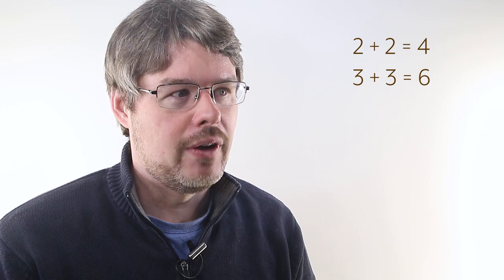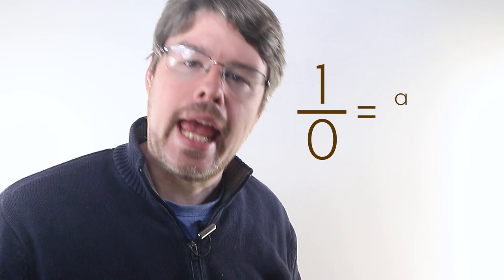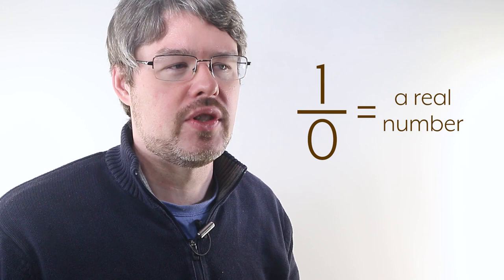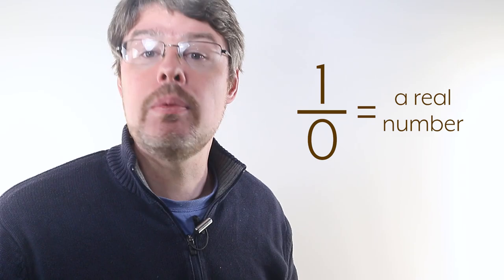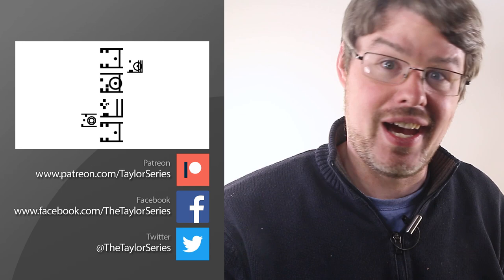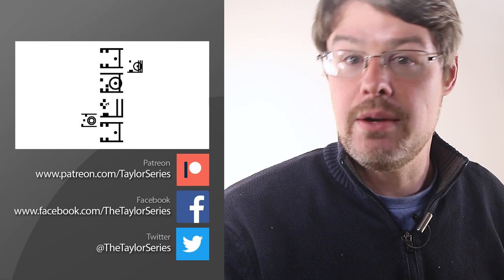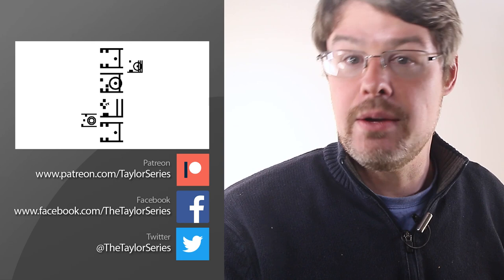Interdimensional Vlog Shenanagans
Because it's April First, we'll be celebrating Pi Day today.

In all seriousness, I have no idea if any of this is actually funny but things have been stressful and I needed to let off a little steam and be silly. :)

Music Credits (from AudioBlocks):

Energetic Guitar Music: Getting Ready for It by Neil Cross
Funky piano music: Chilling the way I Do by Neil Cross
Silly background music: Funky Samba by Neil Cross
Dramatic music: Epic Battle and War Music by Bobby Cole
Main Music: Deep Progressive by Jason Donnelly
Spacey background music: Old Habits by Jason Donnelly
Construction music: Welcome to My World by Wayne Cook
Main background music: Island Fun by Neil Cross